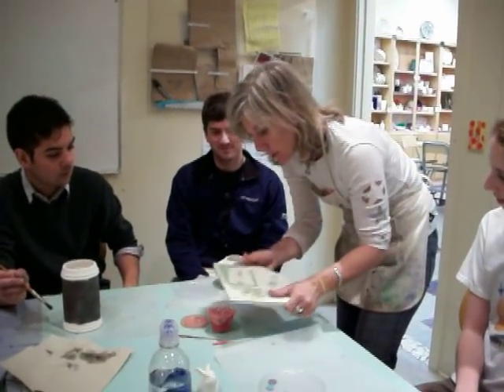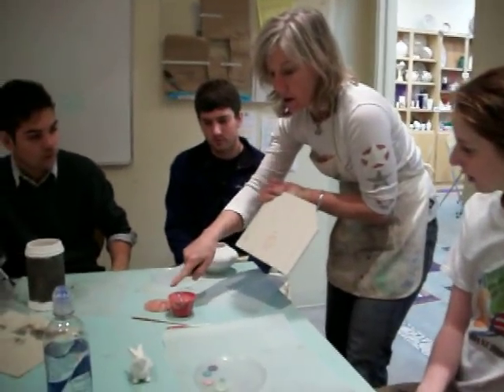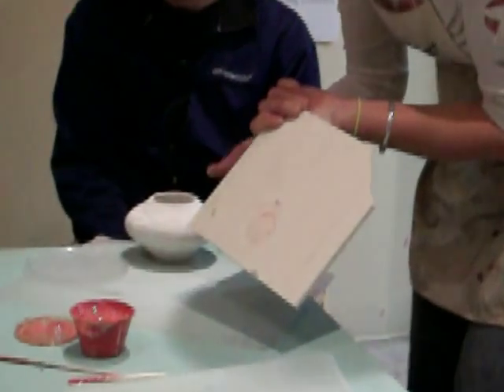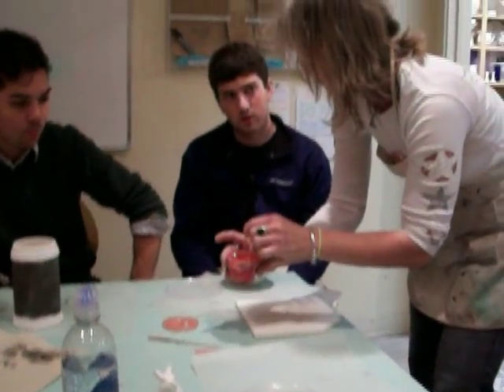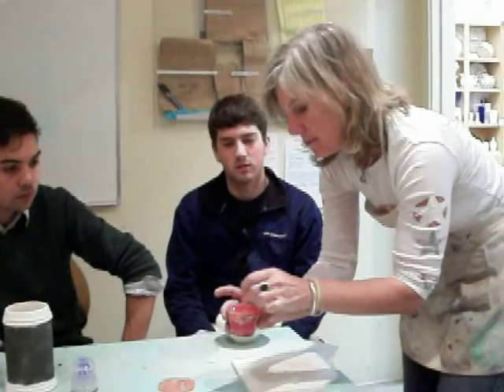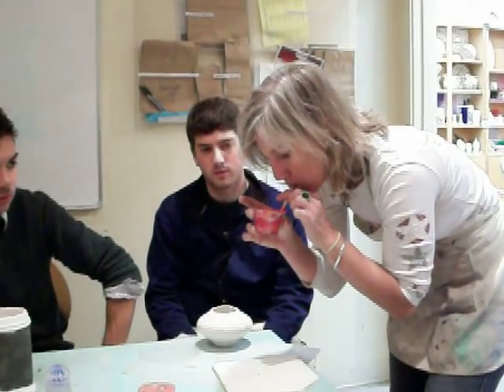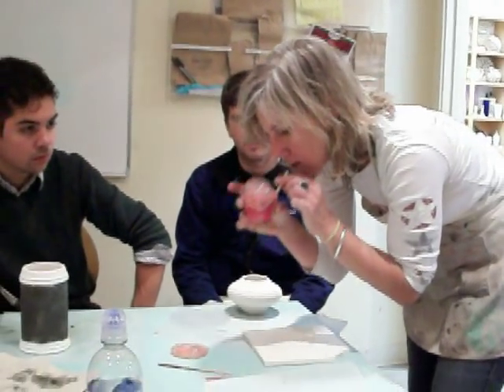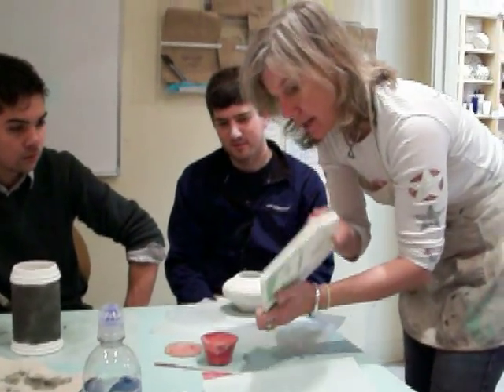Ceramic Painting: Bubbles Technique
Learn how to make a bubble pattern on your ceramic piece.